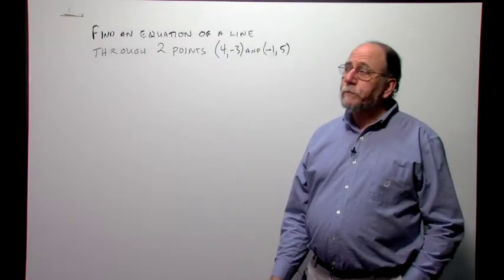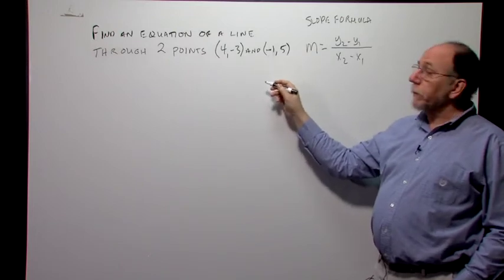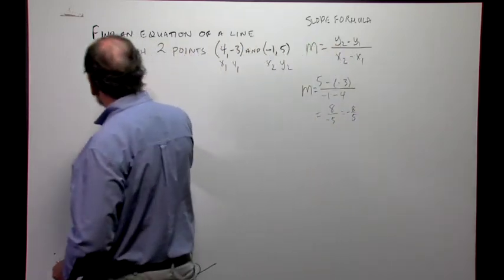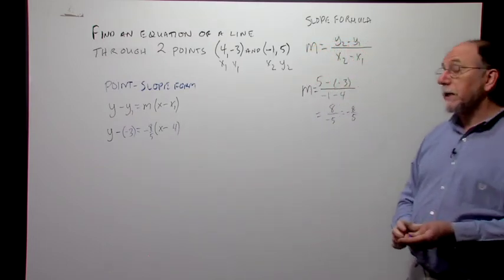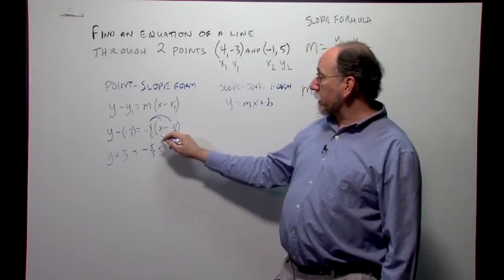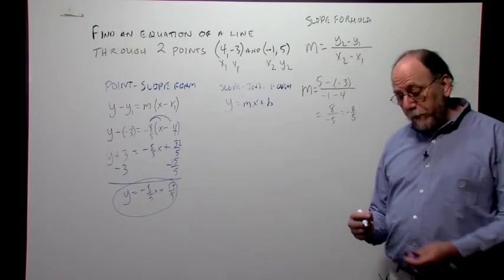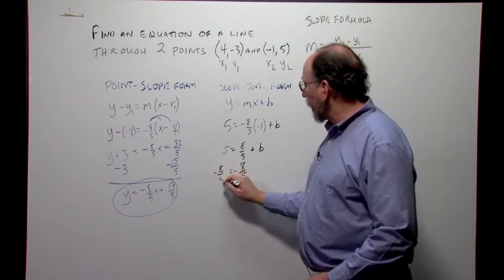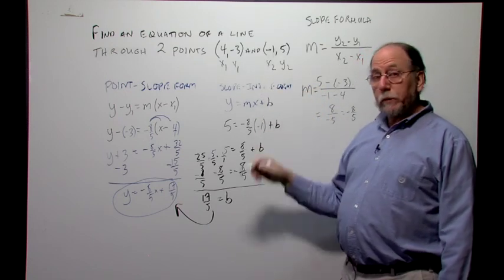Finding the equation of a line given two points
Techniques for finding a linear equation of the form y=mx+b when you know two (x,y) points.  It shows the use of the slope formula and the point-slope form of the equation, as well as a second method of find the equation using y=mx+b directly.